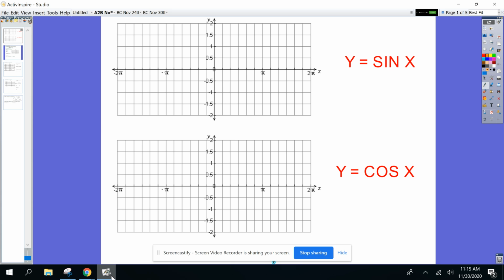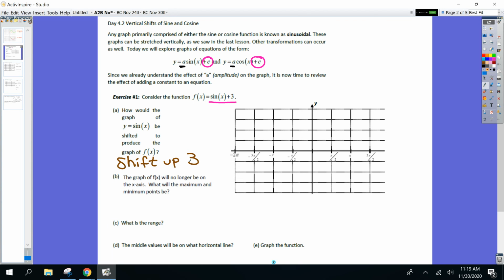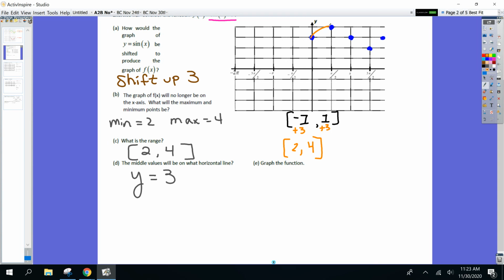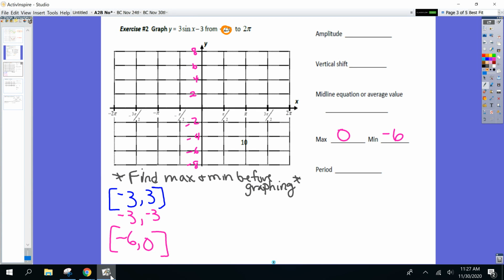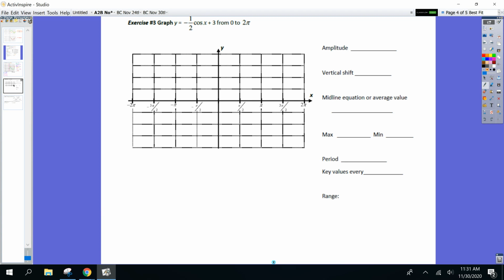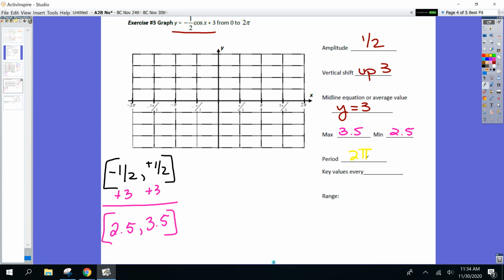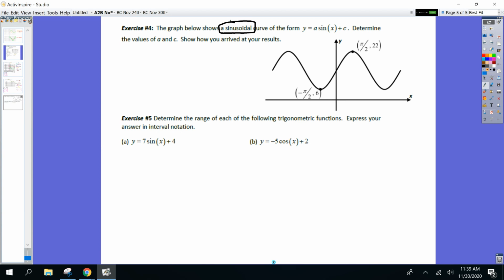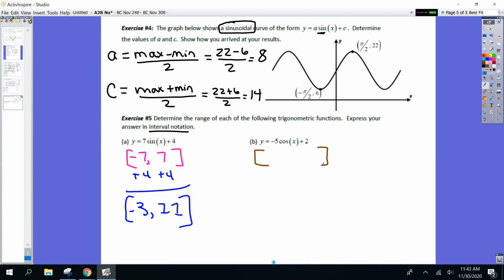A2B Nov 30th - Unit 4 Day 2 - Vertical Shifts of Sine & Cosine